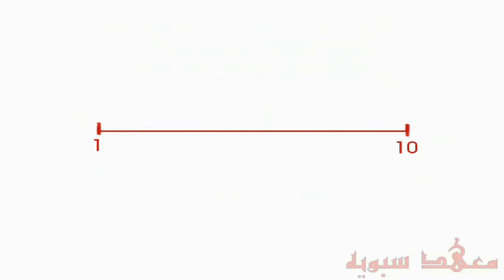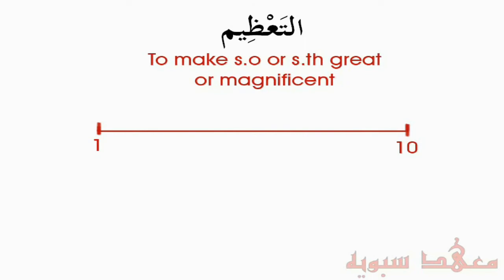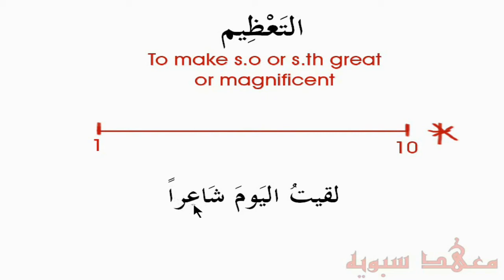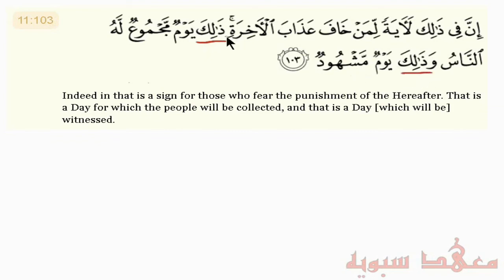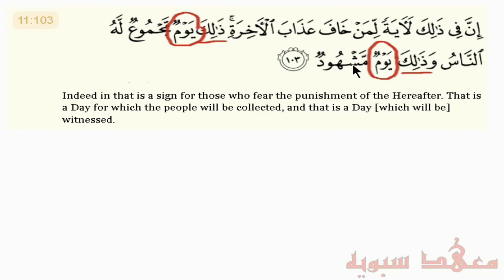Membership: lesson 3 (other meanings of indefiniteness)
This is a sample online lesson that our members will receive

4 lessons a week + access to online forums to ask questions to our teachers

subscription is only $10 a month